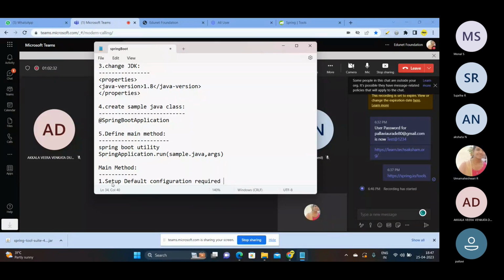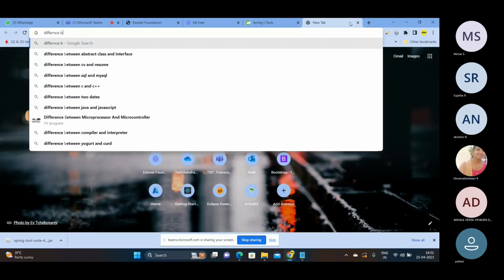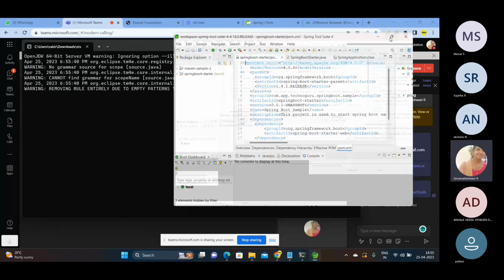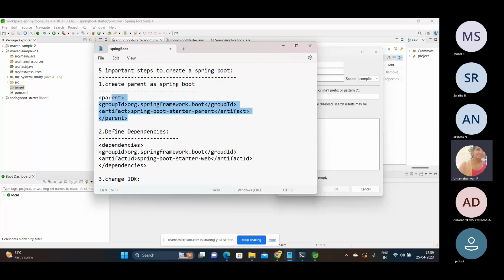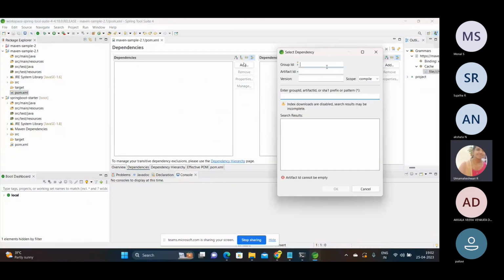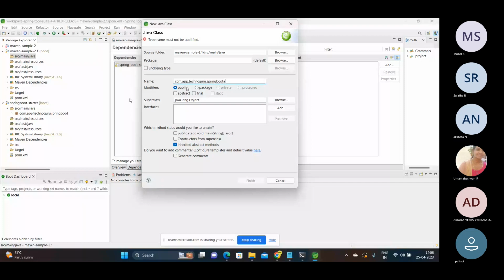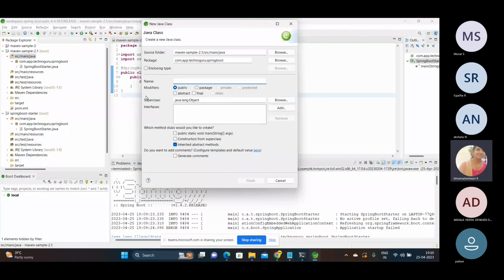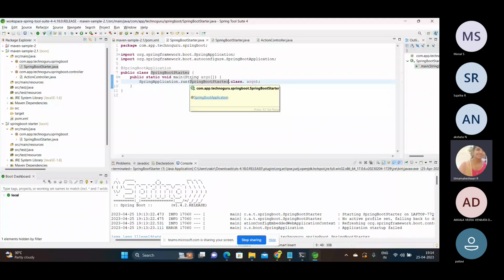Batches From 21st March Timing 6 To 8 Pm 20230425 184639 Meeting Recording